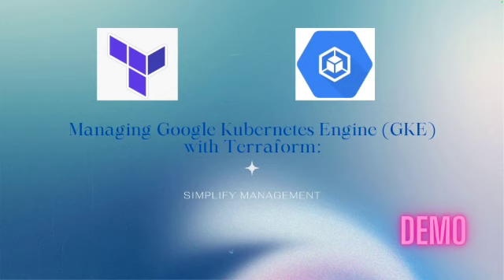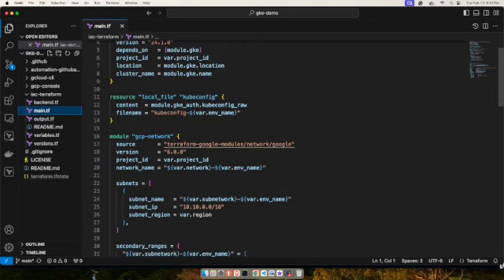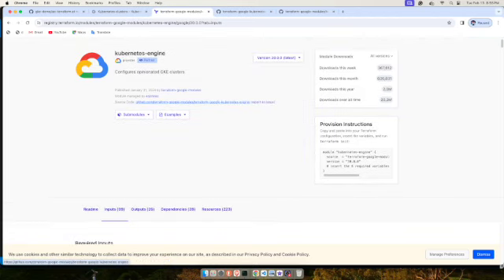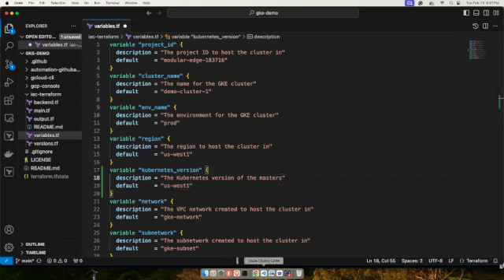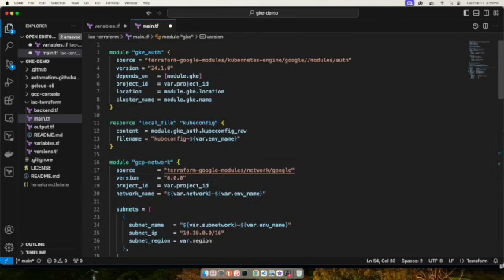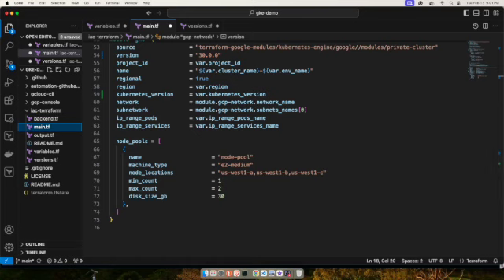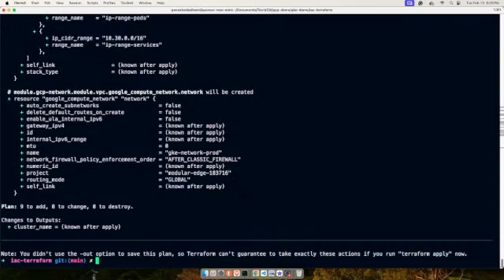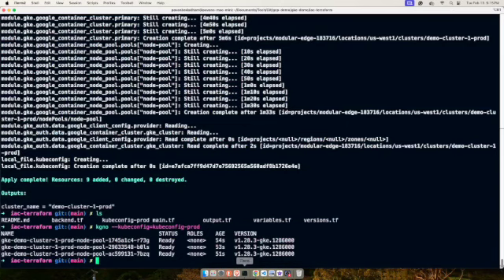Managing Google Kubernetes Engine (GKE) with Terraform: Simplify Management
Learn how to simplify management tasks for your Google Kubernetes Engine (GKE) clusters using Terraform with our latest tutorial. In this video, we'll cover:

Streamlining deployment and scaling processes with Terraform's infrastructure as code approach.
Automating configuration updates and maintaining consistency across your GKE clusters.
Leveraging Terraform's declarative syntax for defining infrastructure state.
Practical examples and best practices for managing GKE clusters efficiently.